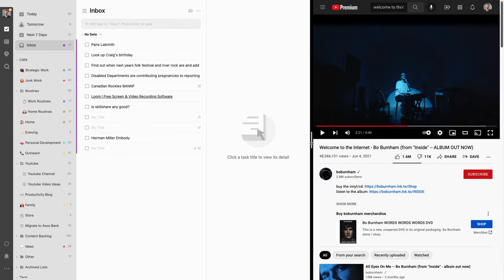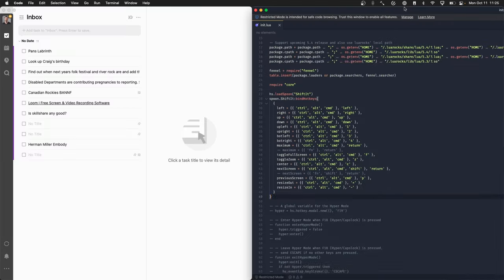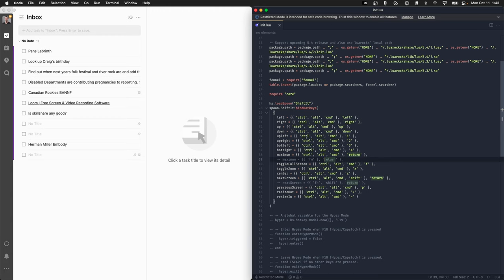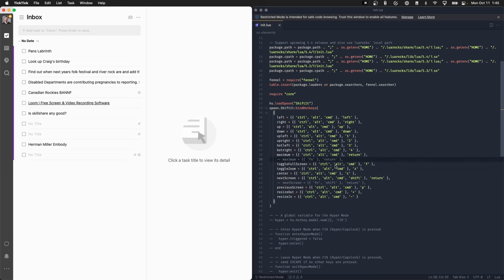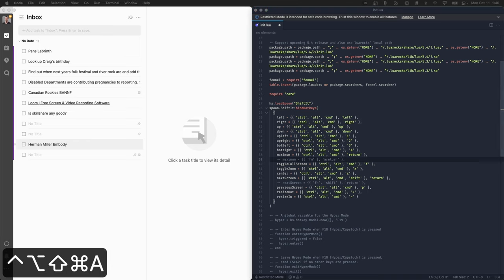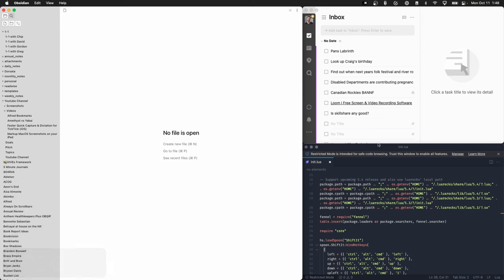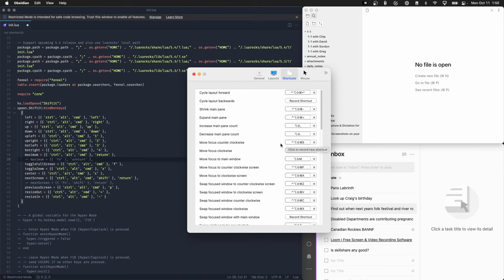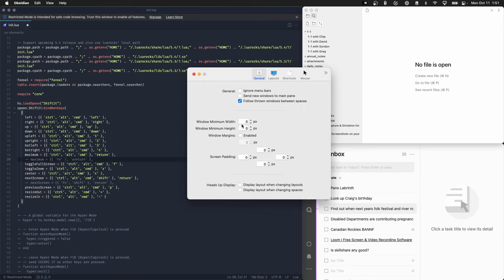Mouseless MacOS Window Management - Yabai vs Amethyst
I used ShiftIt for years before deciding this year I wanted to take further control of my Mac using just my keyboard. In this video, I walk you through my journey from ShiftIt to Yabai to Amethyst and what I learned along the way. I will also show you my current MacOS window management setup along with the keyboard shortcuts I use.

Phase 1 (Built-in Window Management) - 0:11
Phase 2  (Shiftit) - 0:40
Trying Out Yabai - 1:42
How I use Amethyst - 2:32
My Amethyst Preferences - 5:17
Outro - 6:32

📶 Next Steps
1. Check out 🔎 Finding Focus, the email newsletter where I share my reflections from the past week to improve your focus and creativity.
2. We've got a bunch of people from all areas, but we don't have you... 🎉 You should join and come hang out
3. Your support encourages me to continue making things and sharing them with the world. You also get a bunch of useful Digital Assets.

🎵 Artist Attribution
"Remember"